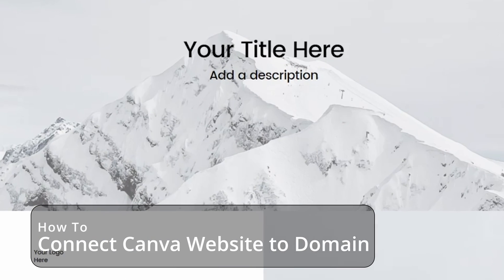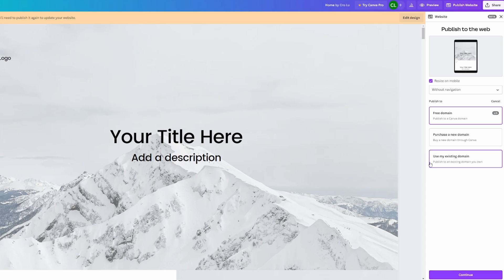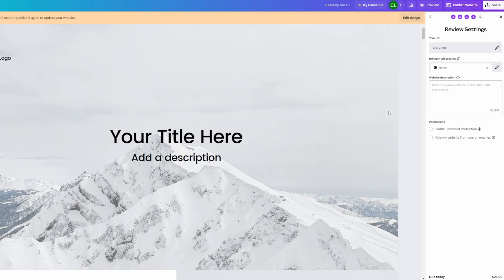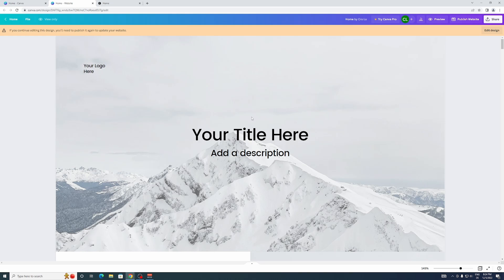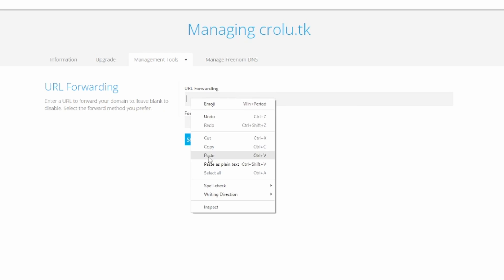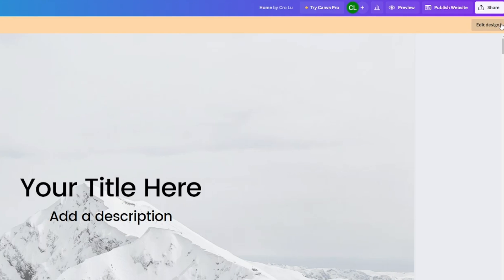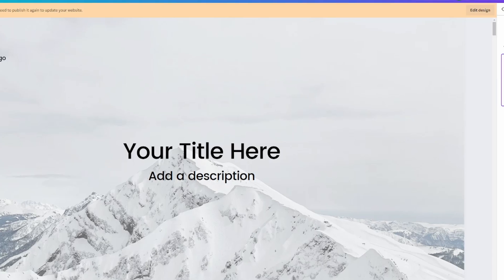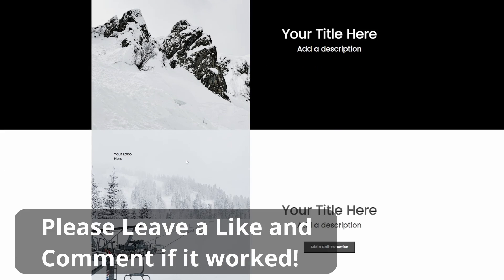Canva Website - Custom URL/Domain - [Free & Paid Way] - How to Connect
Learn How to Connect a Custom Domain or URL to your Website that you created using Canva!

In this video, I will show you how to get a custom domain and add it to your Canva Website. I'm also going over how to change your free domain given to you by Canva. There is also the option to buy your new custom domain straight through Canva if you don't have one yet.